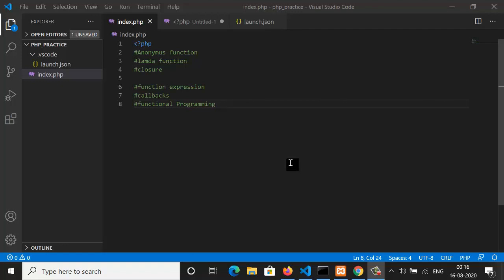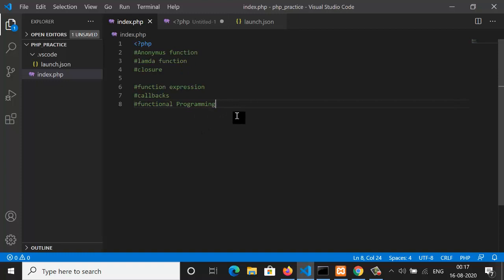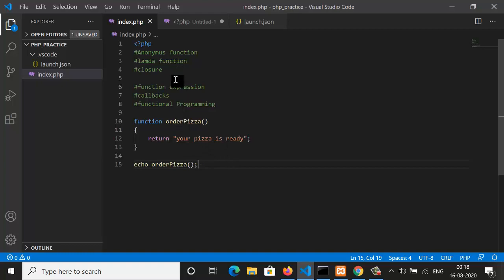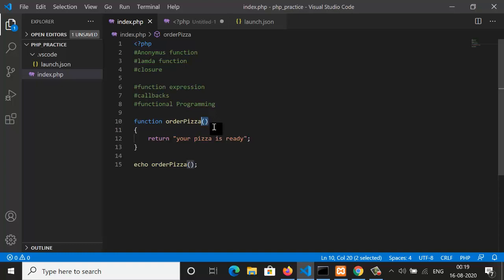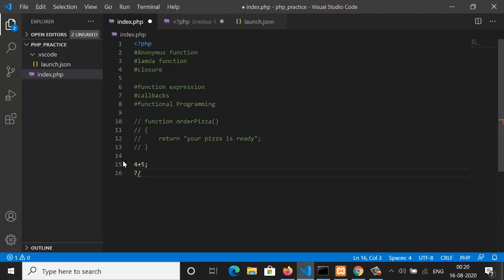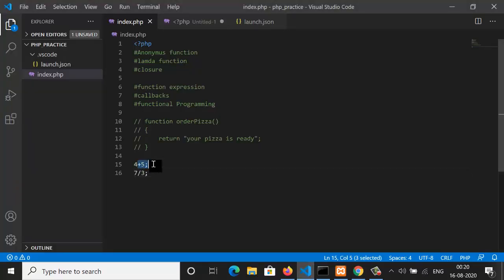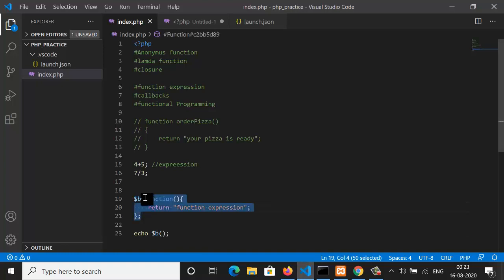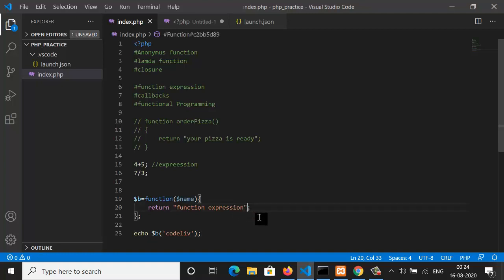Anonymous function in PHP (Closures,Lambda,Callbacks) in English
In this video, you will learn about the very basic understanding of how to function execution works in PHP and also very detailed knowledge of function expression, Anonymous function, closures, and callbacks in PHP.